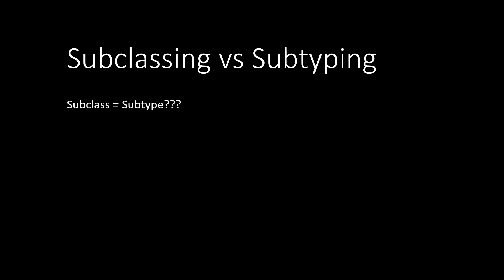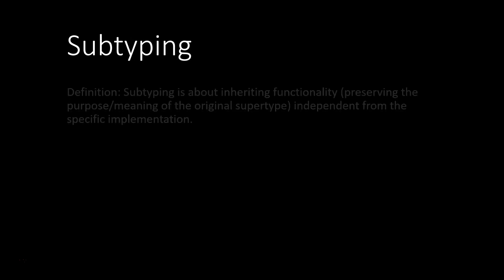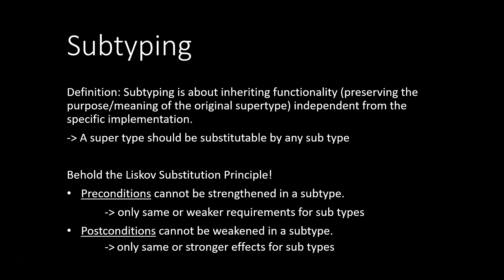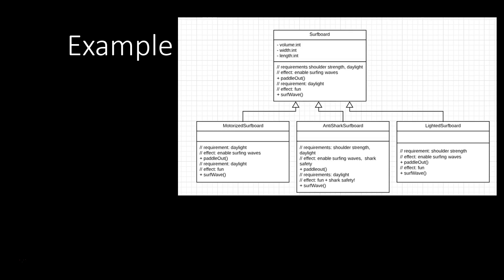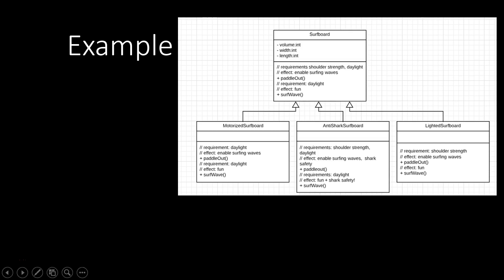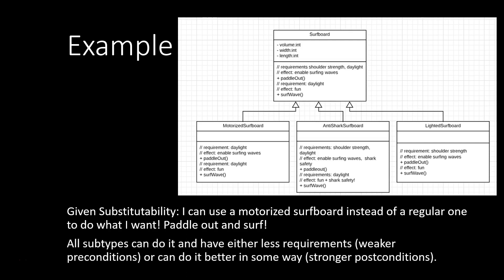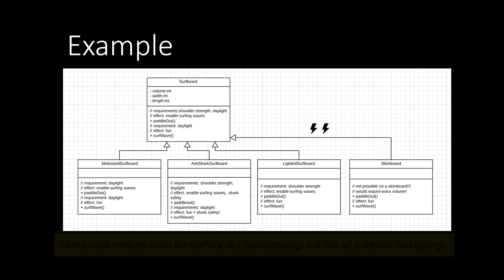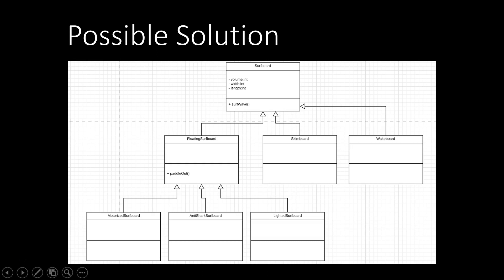Subclassing vs Subtyping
Subclassing compared to Subtyping with an example.